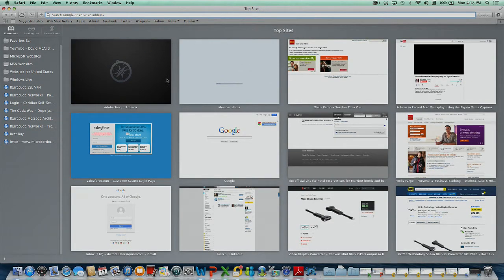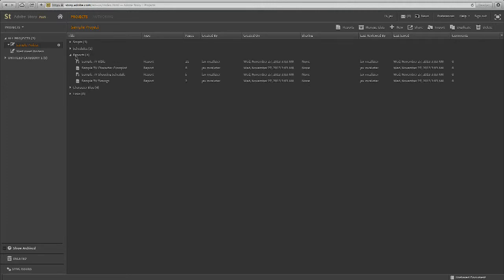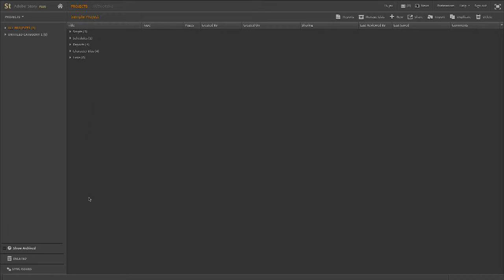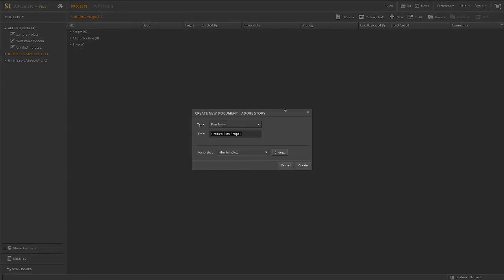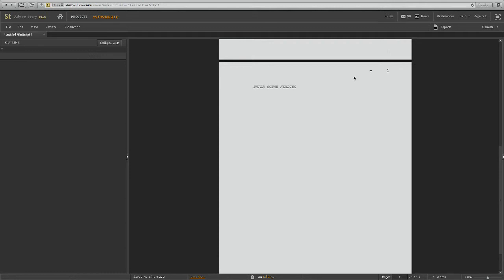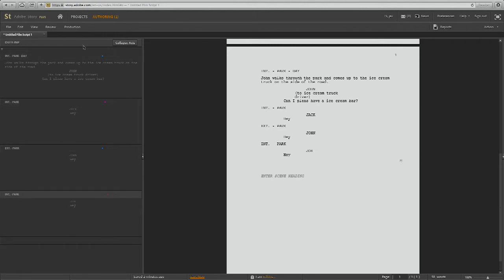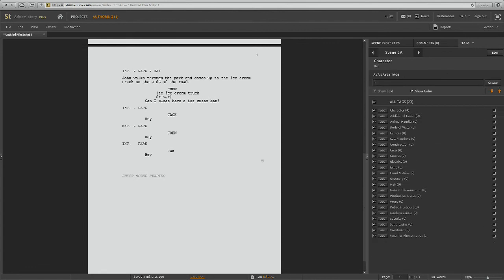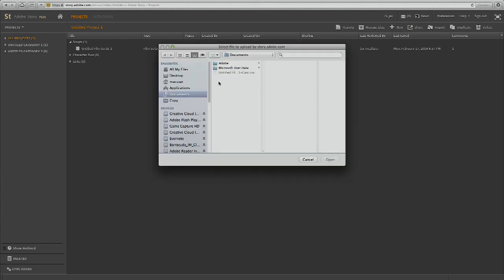Film Making Tips - Ep 1: Scriptwriting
I take you through the basics of scriptwriting in ADOBE STORY.